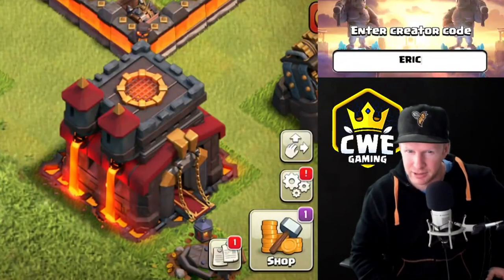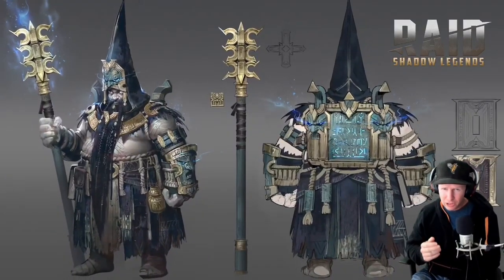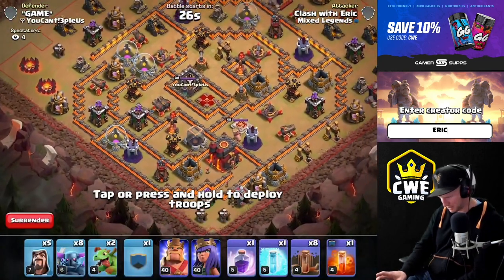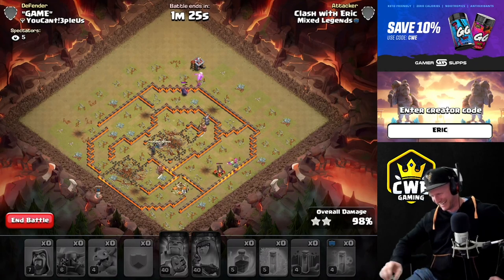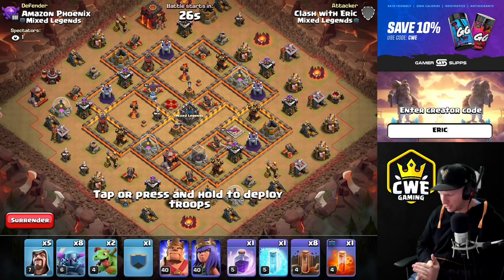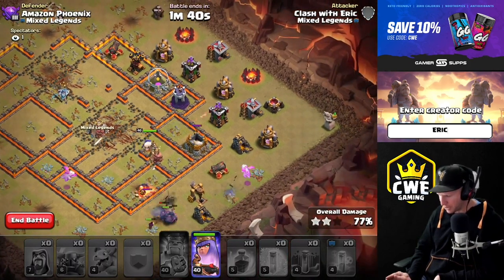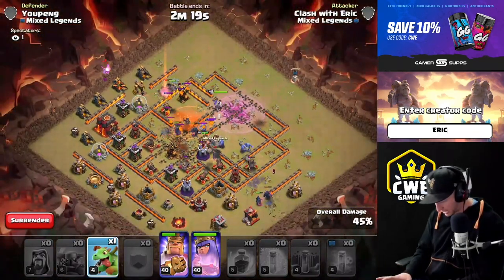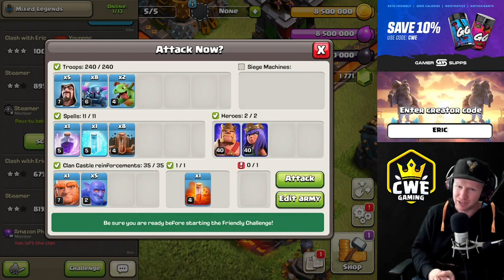TH10 PEKKA SMASH without Siege Machine!! Best TH10 No Siege Attack Strategies in Clash of Clans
Install Raid for Free ✅ IOS ✅ ANDROID ✅ PC and get a special starter pack 💥 Available only for the next 30 days

The simplest TH10 No Siege Machine Attack Strategy in Clash of Clans. TH10 Pekka Smash with 8 EARTHQUAKES!! Pekka Without Siege Machines OP!

Need some caffeine but like coffee or sugary drinks?! Order some inexpensive GG Energy Mix with this link!